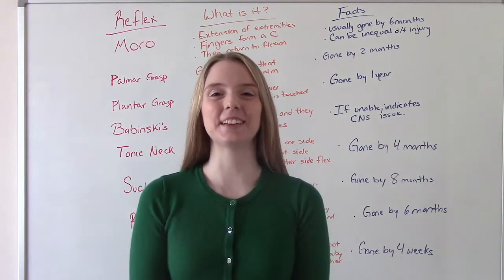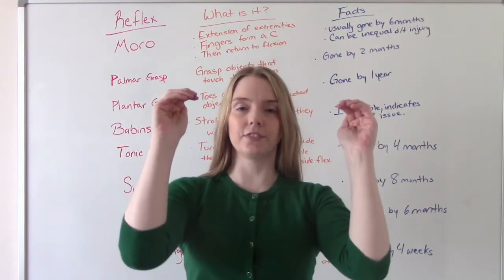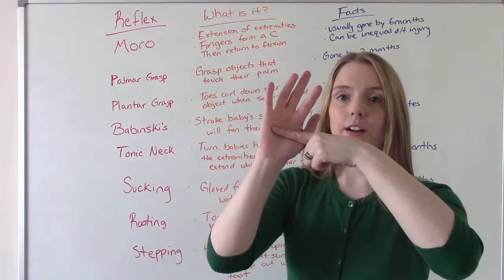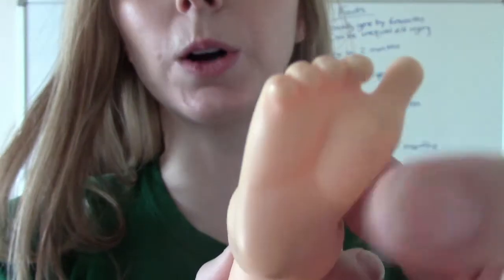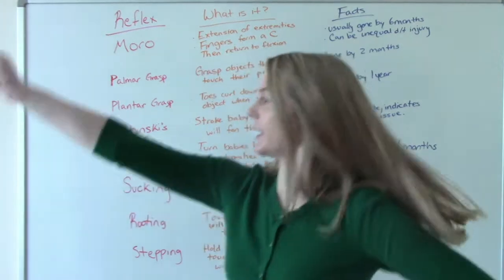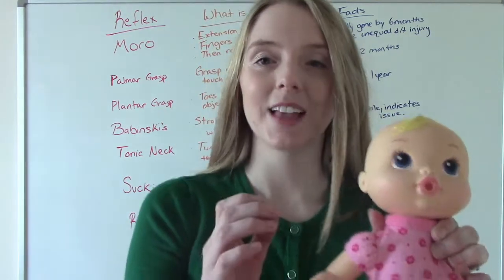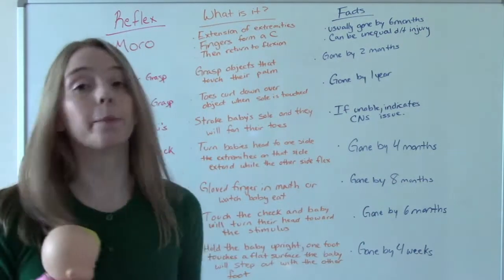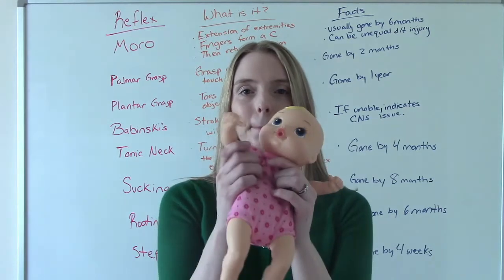NEWBORN REFLEXES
In this video I discuss the normal reflexes newborns have at birth. We assess reflexes as part of head to toe assessment. When we are assessing reflexes we are assessing the baby's neurological system. Any variations could be indicative of a CNS abnormality. Therefore its important to understand not only how to elicit the reflex but at what age do we expect the reflex to disappear. Many of these reflexes are needed for survival early on so its important that the nurse takes the time to assess these properly.

Follow along and study by answering these questions.
1.What is the other name for the Moro reflex?
2. In what situation would a newborn have an uneven Moro reflex?
3.How can you elicit the palmar grasp?
4. What is the other name for the Tonic neck reflex and how does it work?
5. In Babinskis reflex what should happen after we stroke the baby's sole?
6.What are the three reflexes we have lifelong?